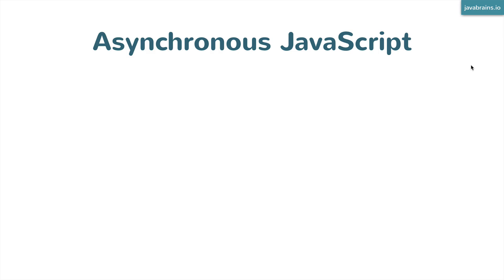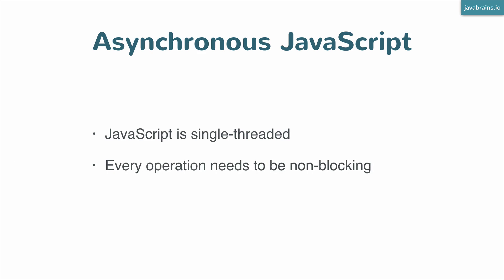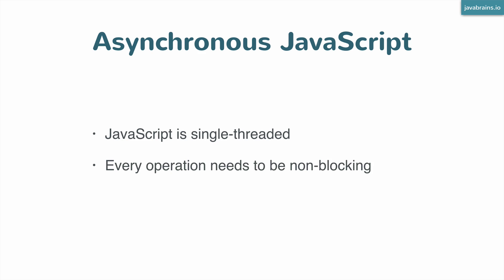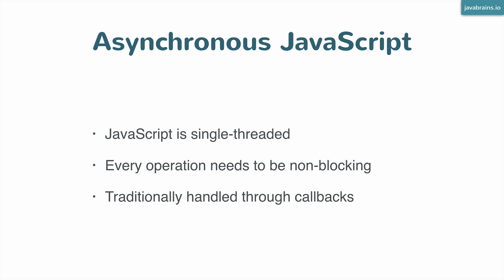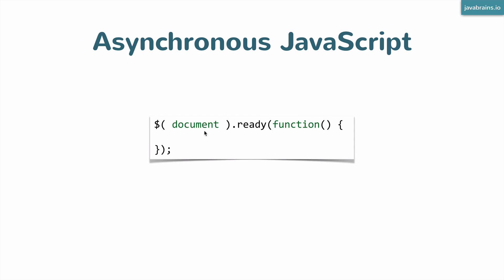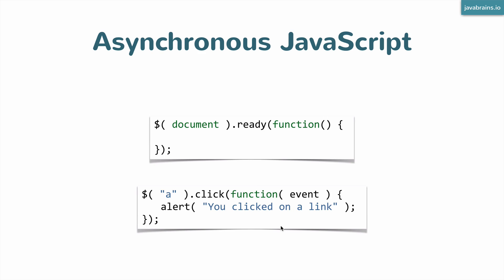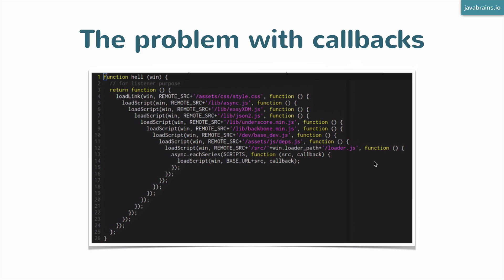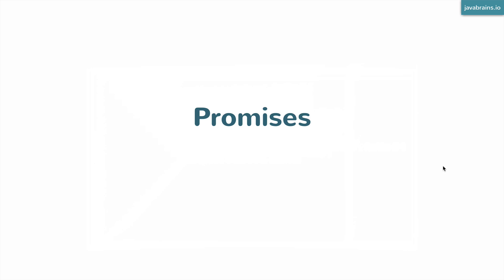Angular 1 Services In-Depth 12 - Asyc JavaScript and callbacks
Let's understand how async calls work in Javascript and the problem of callbacks.